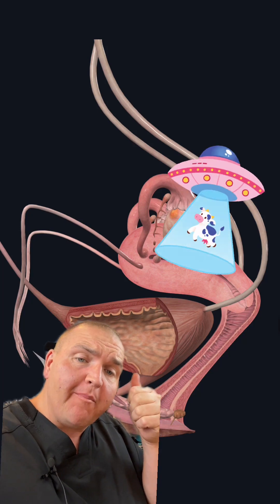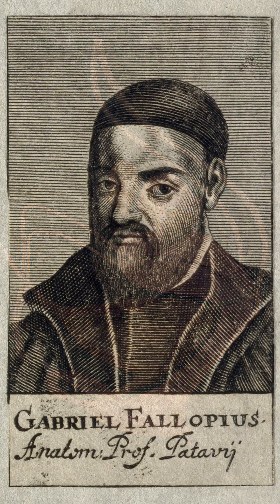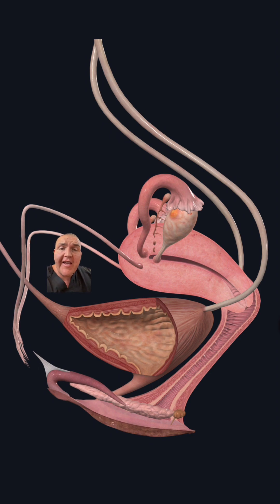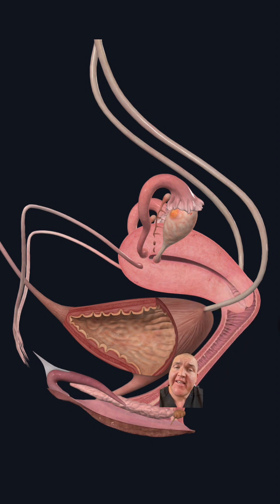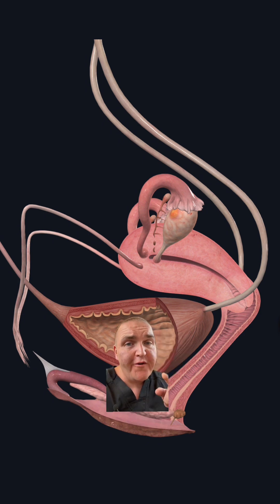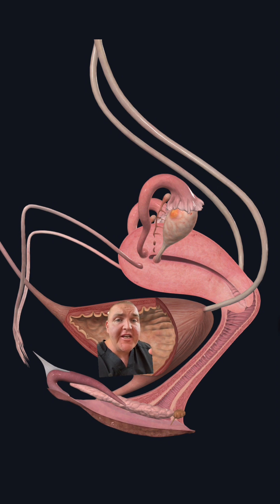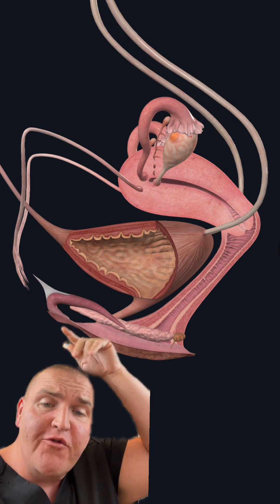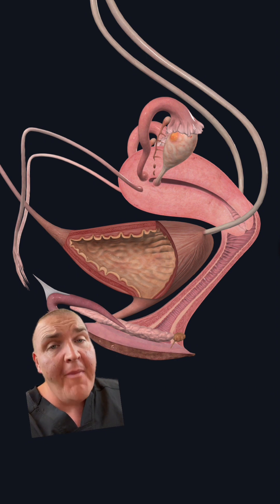The lesson you wish you'd gotten in school.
The female reproductive system is a complex and intricate system responsible for the production of eggs, the development of embryos, and the nurturing of a growing fetus during pregnancy. It consists of both internal and external structures that work together to facilitate the processes of menstruation, fertilization, gestation, and childbirth. Here is a review of the key components and functions of the female reproductive system:

Ovaries: The ovaries are a pair of small, almond-shaped organs located on either side of the uterus. They are responsible for producing and releasing eggs (ova) through a process called ovulation. Additionally, the ovaries produce female sex hormones, including estrogen and progesterone, which regulate the menstrual cycle and support pregnancy.

Fallopian Tubes: Also known as uterine tubes, the fallopian tubes are thin, tube-like structures that connect the ovaries to the uterus. They serve as the pathway for eggs to travel from the ovaries to the uterus. Fertilization of an egg by sperm typically occurs in the fallopian tubes.

Uterus: The uterus, commonly referred to as the womb, is a pear-shaped organ located in the pelvis. It consists of three layers: the innermost lining called the endometrium, the muscular middle layer known as the myometrium, and the outermost layer called the perimetrium. The uterus plays a vital role in supporting the implantation and development of a fertilized egg during pregnancy. If fertilization does not occur, the endometrium is shed during menstruation.

Cervix: The cervix is the lower part of the uterus that connects it to the vagina. It contains a small opening called the cervical os, which allows the passage of sperm during intercourse and the exit of menstrual blood during menstruation. The cervix also produces mucus that changes consistency throughout the menstrual cycle, facilitating or hindering sperm movement.

Vagina: The vagina is a muscular canal that extends from the cervix to the external genitalia. It serves as a passageway for menstrual flow, receives the penis during sexual intercourse, and provides the birth canal during childbirth.

External Genitalia: The external genitalia, collectively known as the vulva, include the mons pubis, labia majora, labia minora, clitoris, and vaginal opening. The vulva acts as a protective covering for the internal reproductive structures and has numerous sensory nerve endings, making it an erogenous zone.

Mammary Glands: Although not directly involved in reproduction, the female breasts, or mammary glands, are an essential part of the female reproductive system. They produce milk after childbirth to nourish and support the newborn.

Throughout a woman's reproductive years, hormonal fluctuations and the intricate interplay of these structures enable the menstrual cycle, ovulation, and the potential for pregnancy. Understanding the female reproductive system is crucial for reproductive health, family planning, and the diagnosis and management of various gynecological conditions.